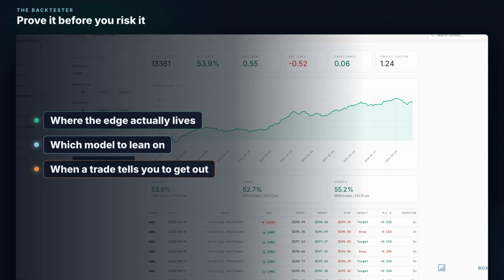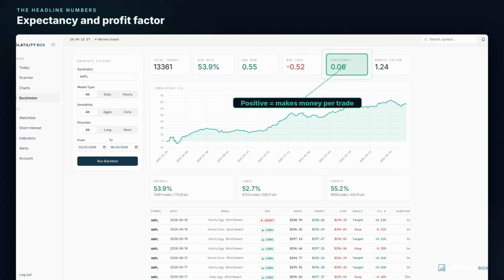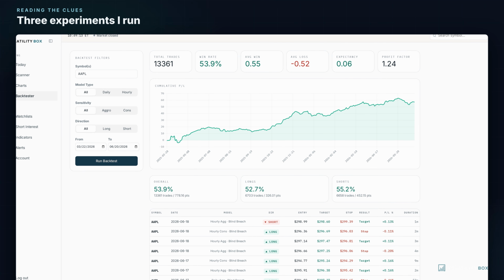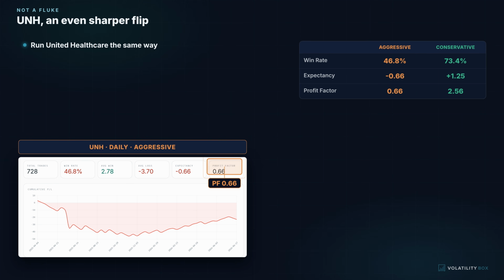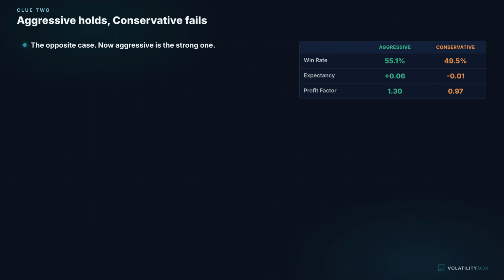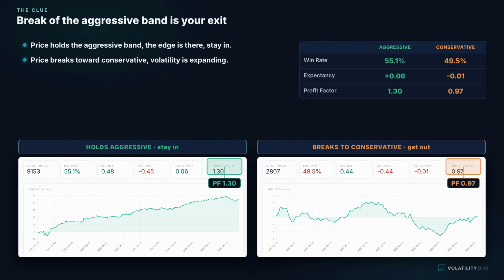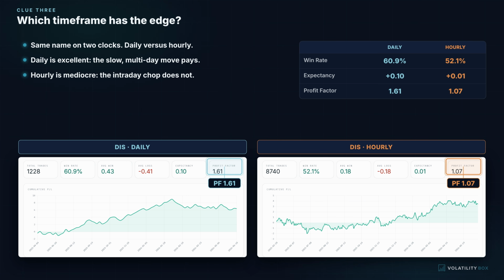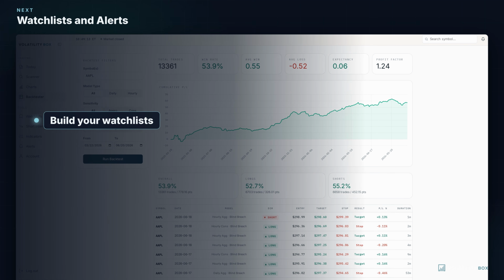How to Use the Volatility Backtester (Part 7)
In under 10 minutes, I'll show you how to use the Backtester not as a scoreboard, but as a lab that hands you clues about where the edge on a stock actually lives.

What You'll Learn:
▪ Set up a backtest and read expectancy, profit factor, and the P&L curve
▪ Clue 1: why the edge often sits between the aggressive and conservative models
▪ Clue 2: how a backtest tells you when to exit a trade early
▪ Clue 3: spotting whether a name is a daily name or an hourly name
▪ A simple weekly routine to see how volatility is shifting on your symbols

⏱️ Video timestamps:

0:00 - Why the Backtester Is Your Best Research Tool
0:36 - The Control Panel & Filters
1:30 - Reading the Results
2:54 - Clue 1: Aggressive vs Conservative
5:06 - Clue 2: When a Trade Tells You to Exit
7:12 - Clue 3: Daily vs Hourly Names
8:24 - Running Your Own Experiments